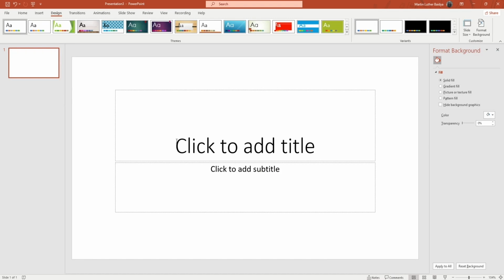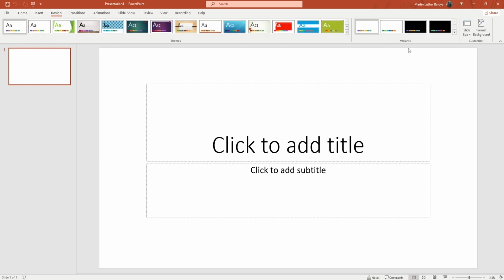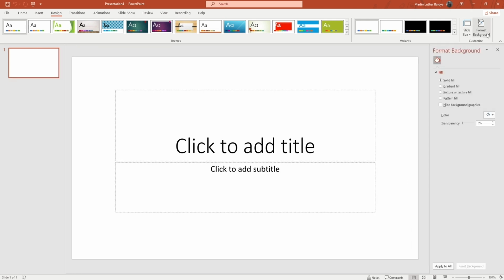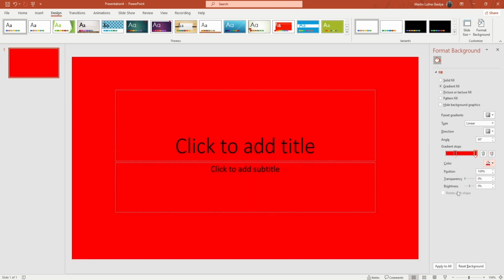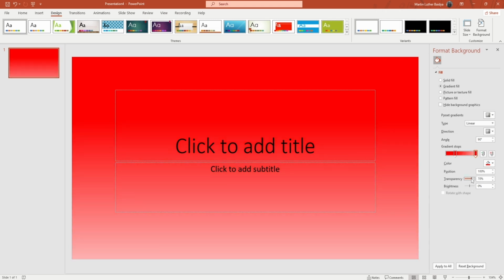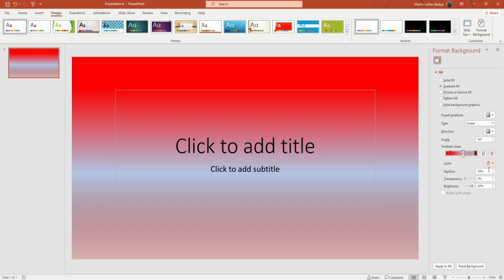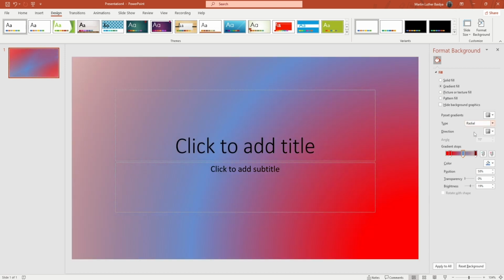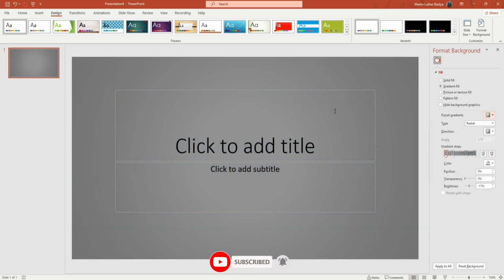How To Work Gradients On PowerPoint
Unleash your creativity and take your PowerPoint presentations to a whole new level with stunning gradient effects! In this video, I'll guide you through the process of working with gradients in PowerPoint, helping you captivate your audience and make a lasting impression. From choosing the perfect color combinations to applying gradients to shapes and text, you'll learn step-by-step how to create visually striking slides that are sure to wow your viewers. Whether you're a student, professional, or someone who simply wants to enhance their presentation skills, this tutorial is a must-watch. Don't miss out on the opportunity to elevate your PowerPoint game and create eye-catching designs effortlessly. Join me now and let's dive into the world of gradients in PowerPoint together!